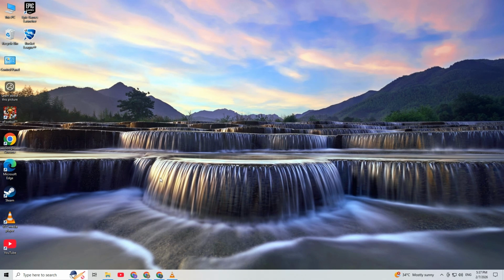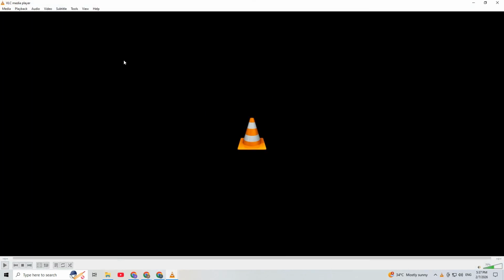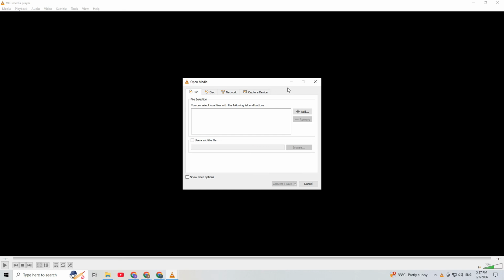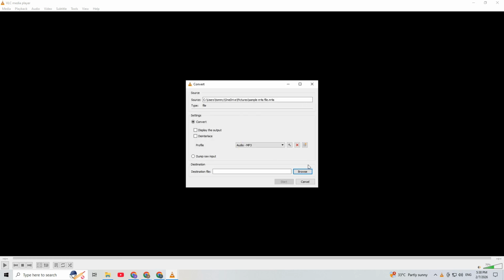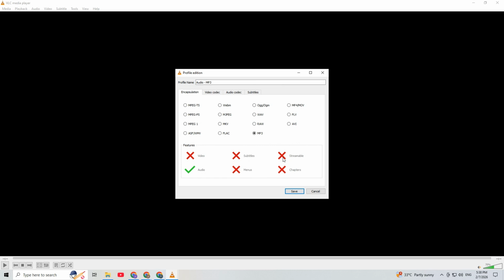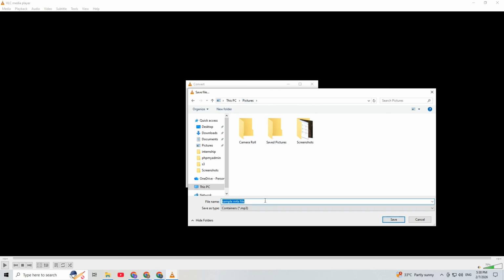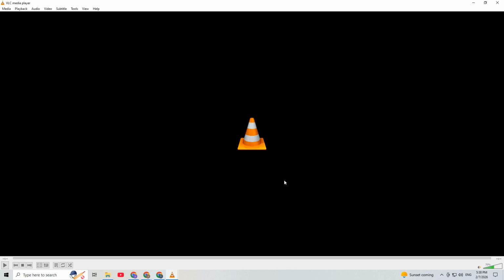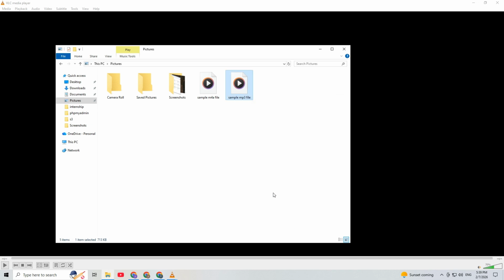How To Convert M4A To MP3 On VLC (2026 Easy Guide)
Learn how to convert M4A to MP3 using VLC Media Player with this simple step-by-step tutorial. Perfect for beginners who want a free and reliable audio conversion method.

Timestamps:
00:00 – Introduction and overview
00:24 – Opening VLC Media Player
00:41 – Accessing Convert / Save menu
01:05 – Adding the M4A file
01:32 – Selecting MP3 profile
02:03 – Choosing destination and file name
02:33 – Starting the conversion
02:55 – Final result and outro